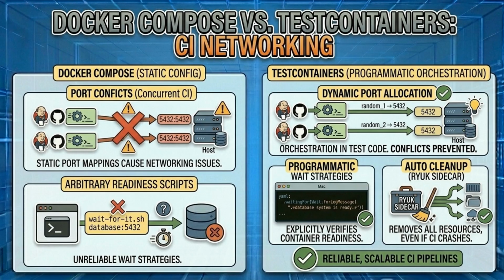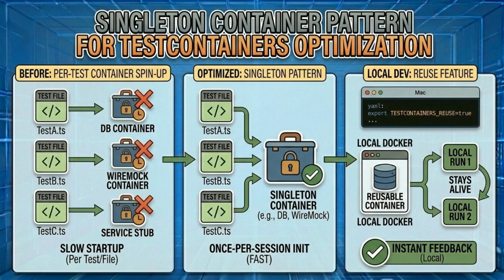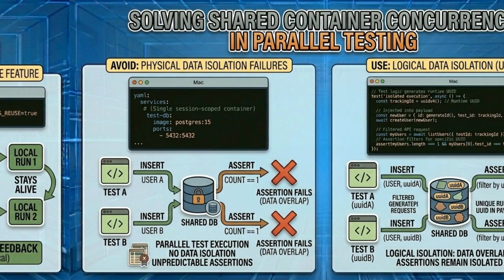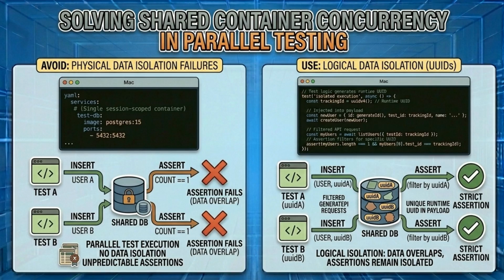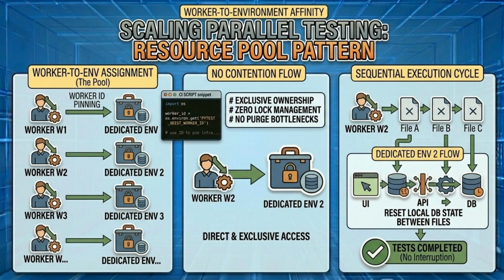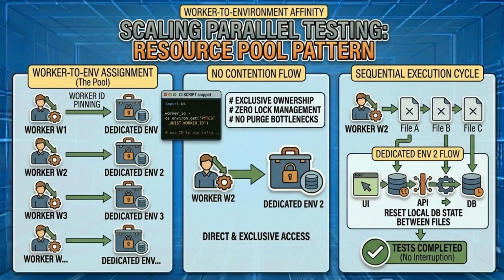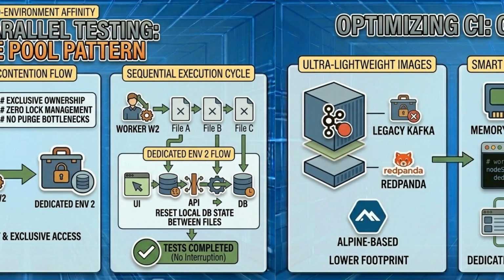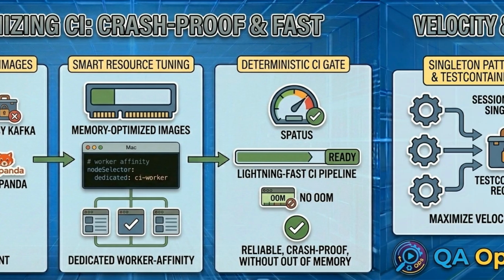Testcontainers vs Docker Compose - Integration Tests with data isolation without OOM.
🚀 Are your integration tests slowing down your deployment pipeline, or worse, crashing your CI runners due to Out-Of-Memory (OOM) errors? It is time to move past basic setup tutorials and discover how enterprise platform teams architect rock-solid, high-performance integration testing pipelines.

In this deep dive, we break down why relying on Docker Compose in continuous integration is an architectural anti-pattern and show you how to transition seamlessly to application-driven orchestration with Testcontainers.

We address the ultimate pipeline bottleneck: How do you run fast, parallel integration tests on a resource-constrained runner (like a standard 2 vCPU / 8 GB GitHub Actions node) without data collisions or memory exhaustion? Learn how to implement the Singleton Container Pattern paired with Worker-to-Environment Affinity to pin dedicated infrastructure stacks to individual test processes, and how to transition from brittle physical database truncation to bulletproof logical data isolation using UUID namespacing.

💥 What we cover in this architectural breakdown:
🐳 The CI Friction of Docker Compose: Why static ports, configuration sprawl, and container readiness scripts fail in automated pipelines.
⚡ The Testcontainers Advantage: Dynamic port allocation, native wait strategies, and automated cleanup via the Ryuk sidecar.
🏛️ The Singleton Container Pattern: How to initialize containers exactly once per test session to bypass cold-start penalties.
🔄 The Parallel Testing Dilemma: Solving the race conditions and assertion failures that occur when parallel test threads hit a shared database.
🆔 Logical Data Isolation: Using runtime UUID tracking tokens and namespacing to keep asynchronous assertions completely isolated.
🛠️ Worker-to-Environment Affinity: Implementing a high-performance Resource Pool by pinning dedicated container stacks to framework worker IDs.
📈 Memory Optimization: Swapping resource-heavy components for lightweight Alpine images and C++ powered Redpanda engines to stay strictly below OOM limits.

⚙️ Tech Stack & Concepts Mentioned: Testcontainers, Docker Compose, GitHub Actions, CI/CD Pipelines, Pytest-xdist, JUnit, Redpanda, PostgreSQL Alpine, Redis Alpine, OOM Killer Prevention, Chaos Engineering, QA Ops.